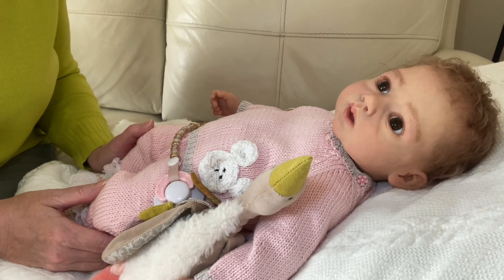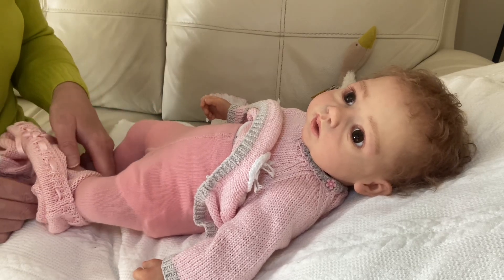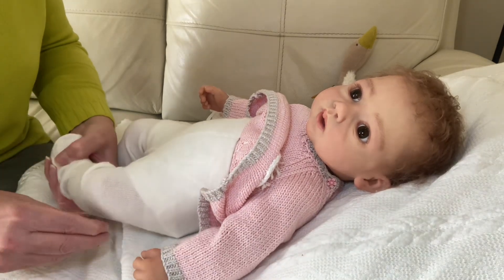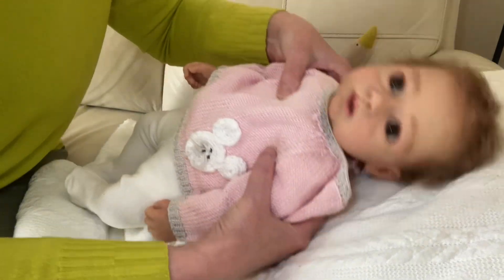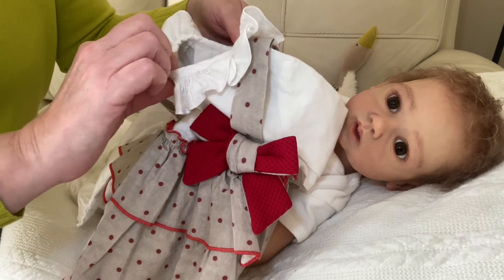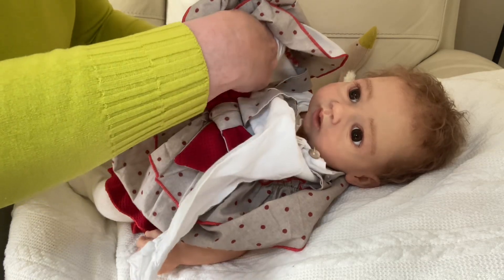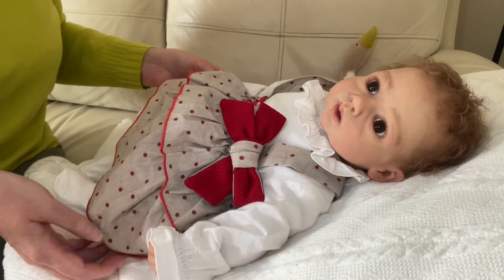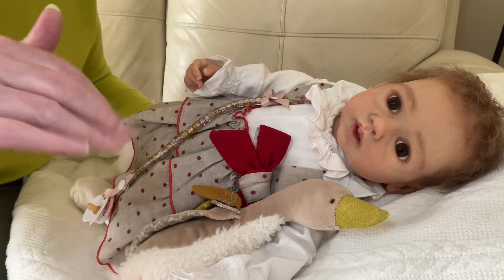Reborn full body silicone in Christmas outfit